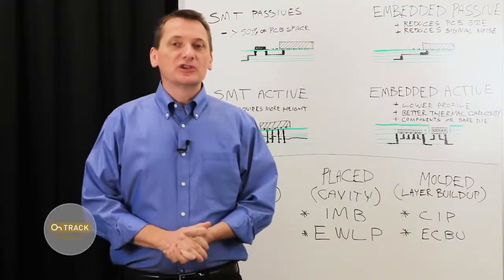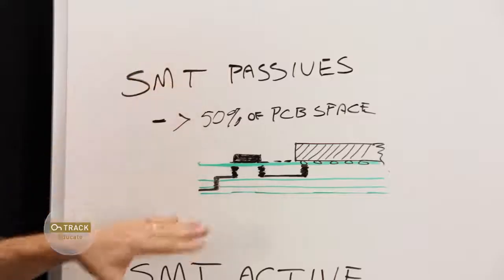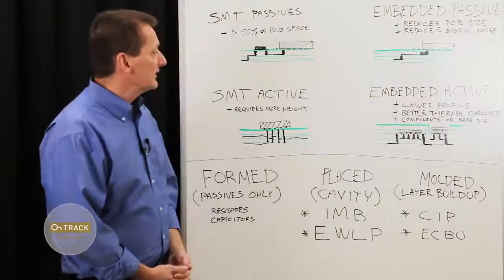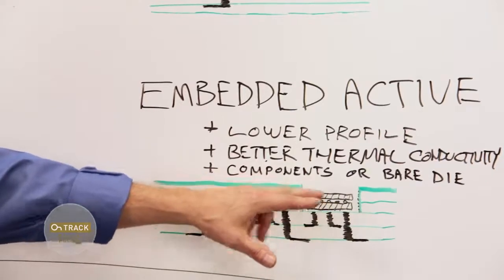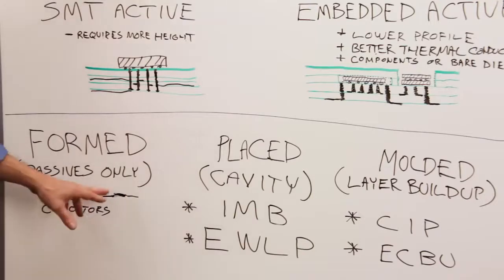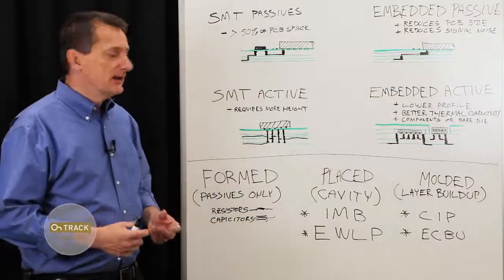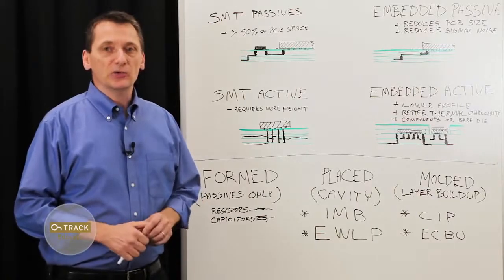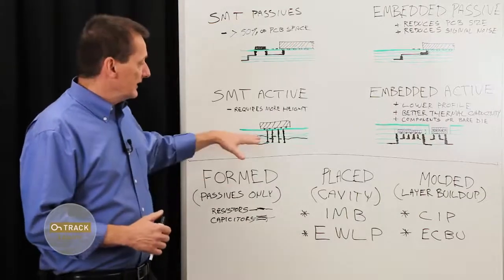What are Embedded Passives and Actives and How do you Use them - Altium Academy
In this Episode, John Magyar is talking about Embedded Components and the Differences between SMT Passive, SMT Active, Embedded Passive and Embedded Active. Learn more about Embedded Components and how to use them.